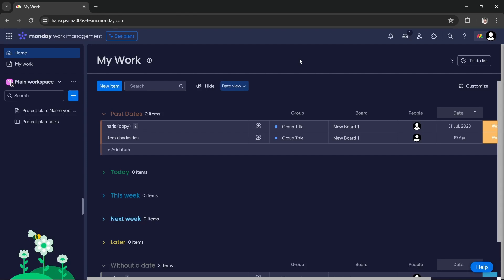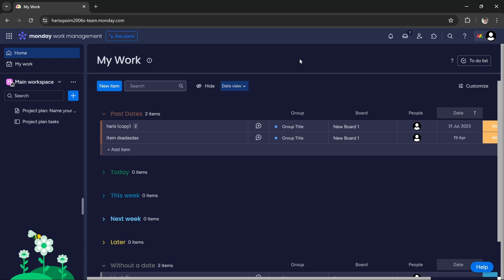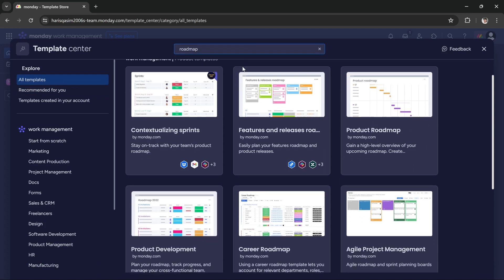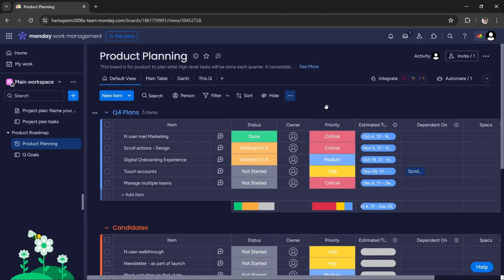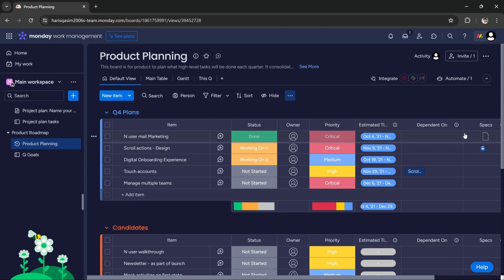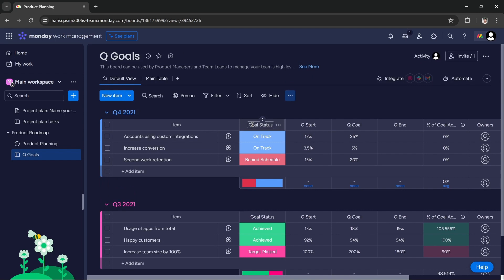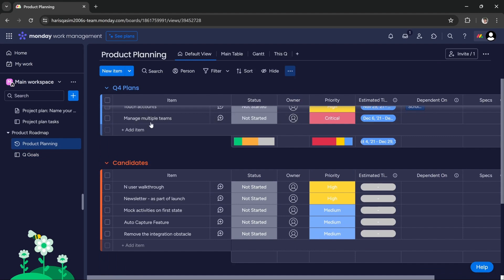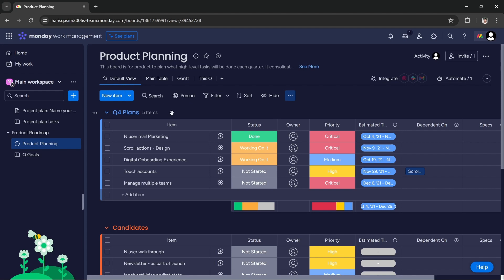How to Create a Roadmap on Monday.com [Quick Guide]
Learn how to create a roadmap in monday.com in this tutorial.